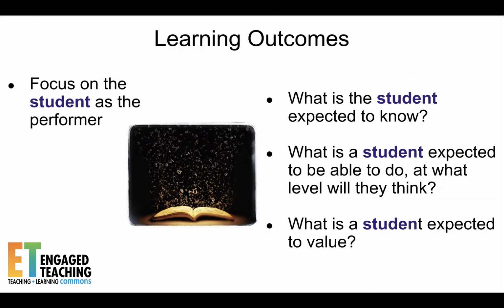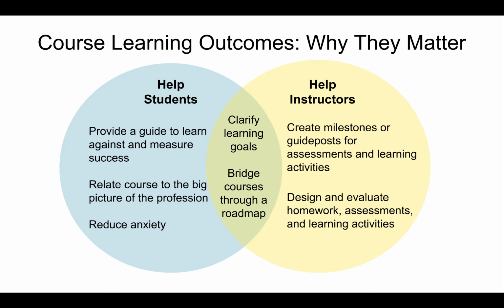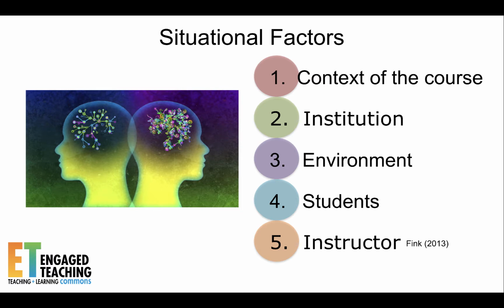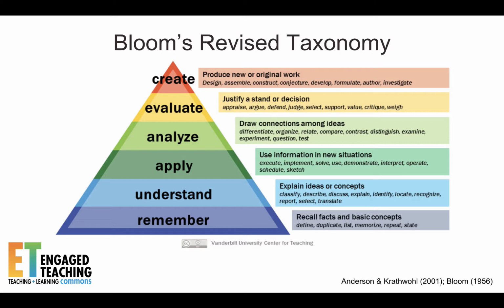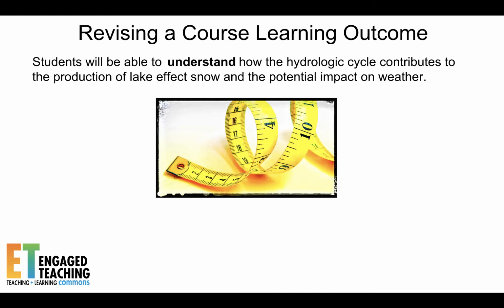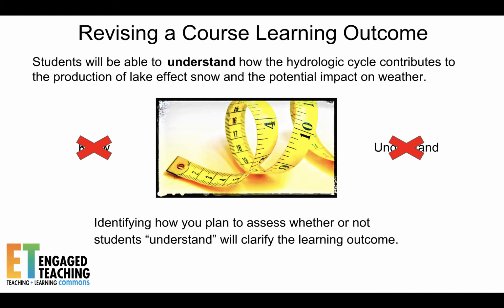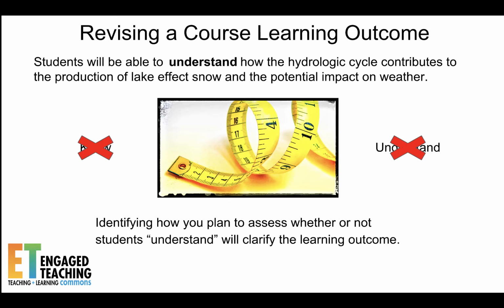CLO Screencast SGTS